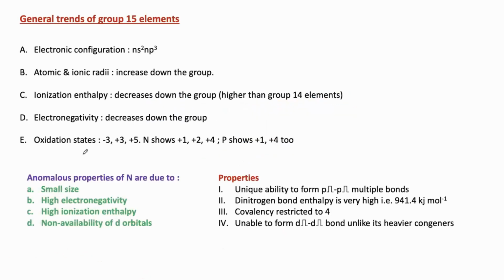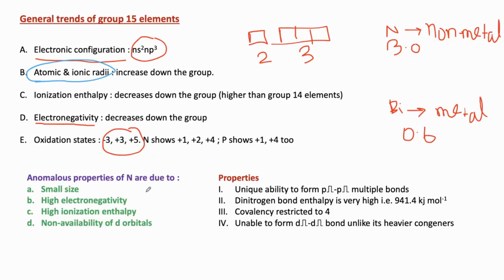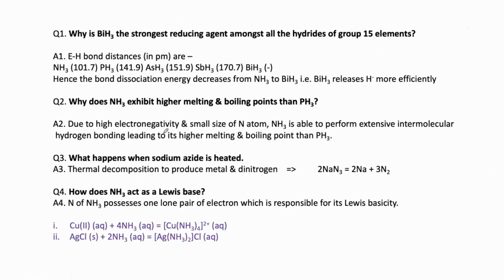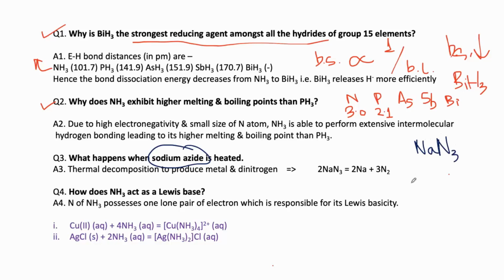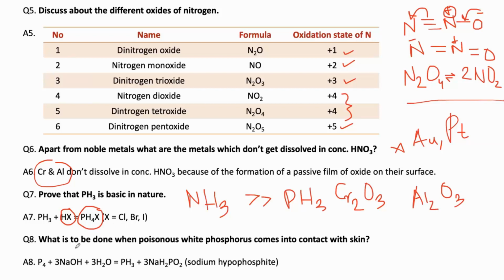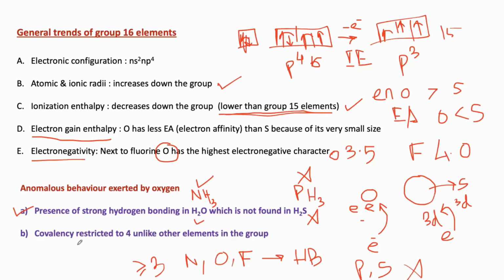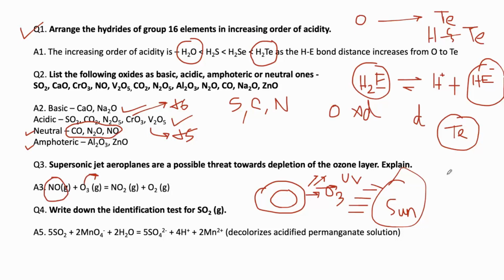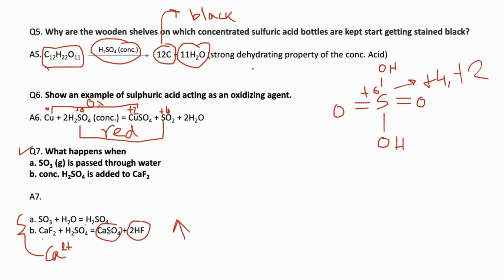Chemistry XII | p Block Elements Lecture 02 By Anubhav Nath (IIT Kanpur)